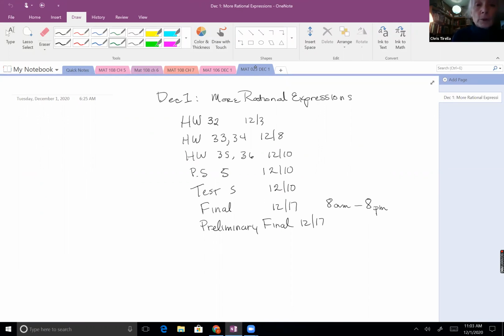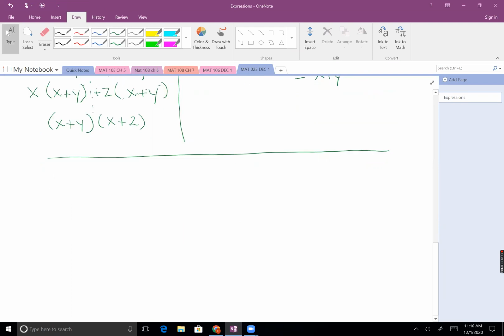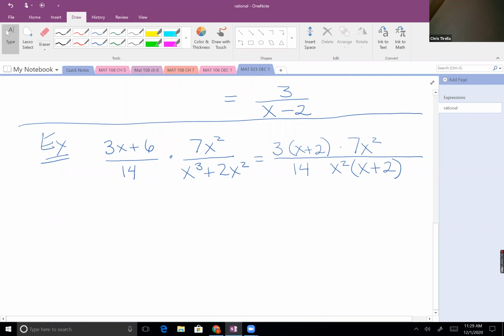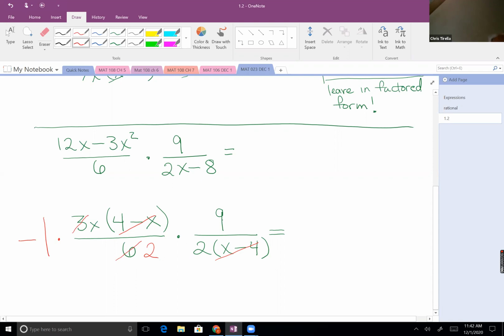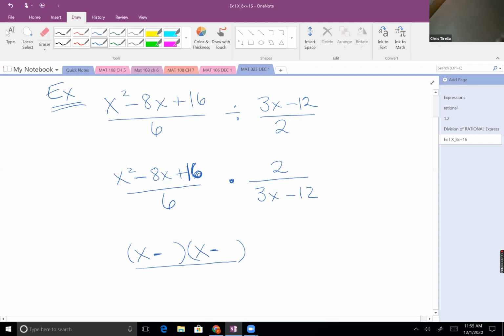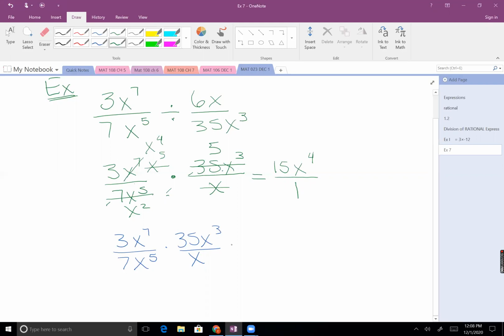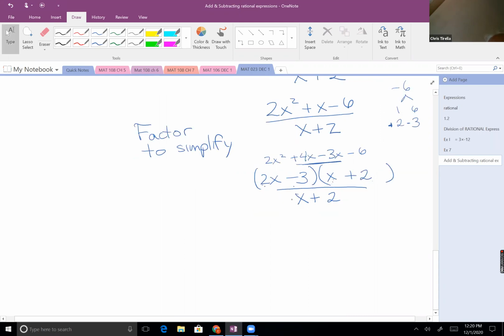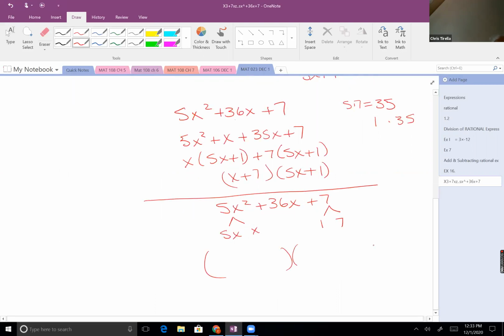MAT 023 DEC 1